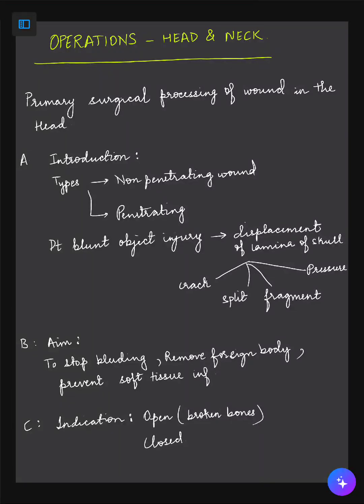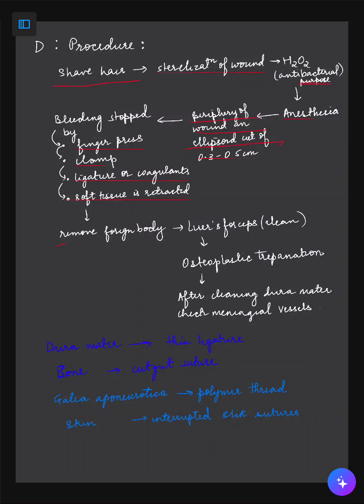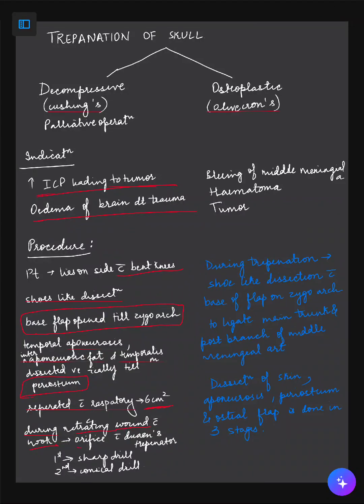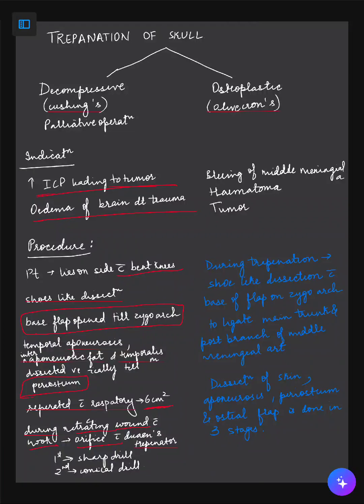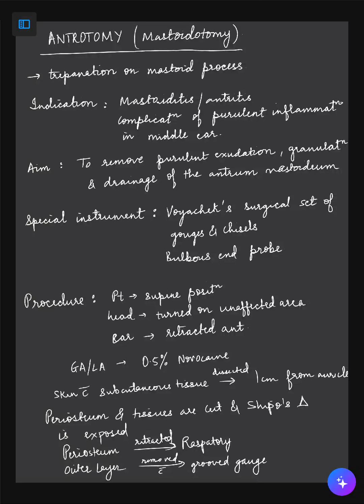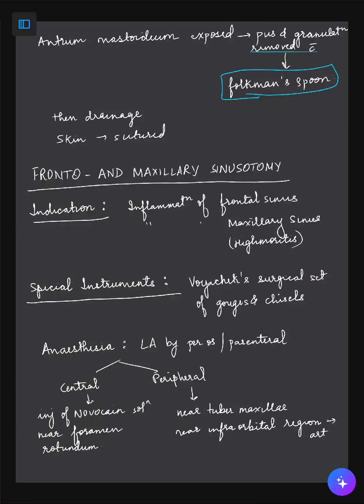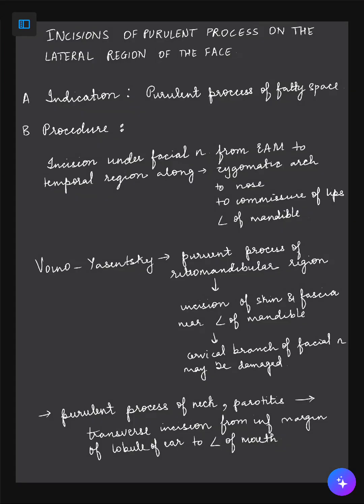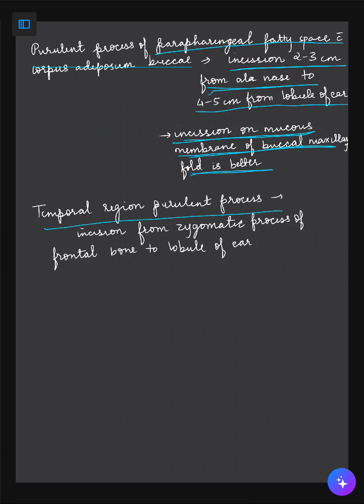Operations of head and face